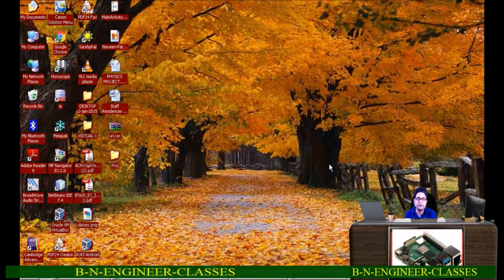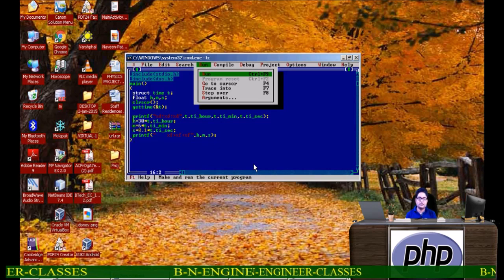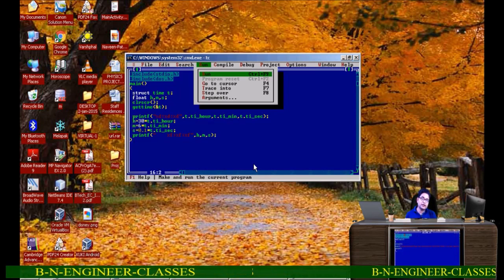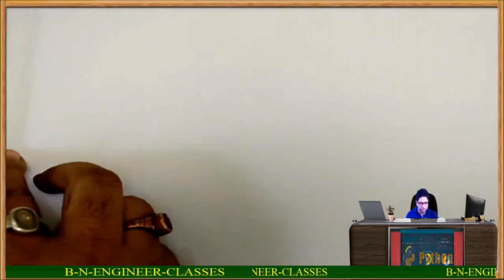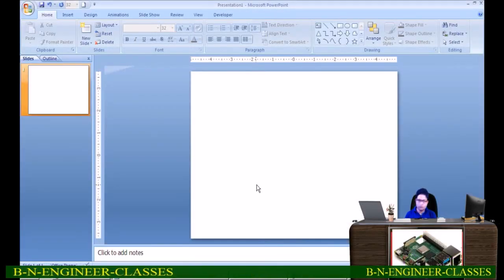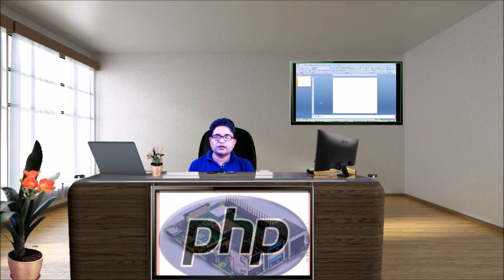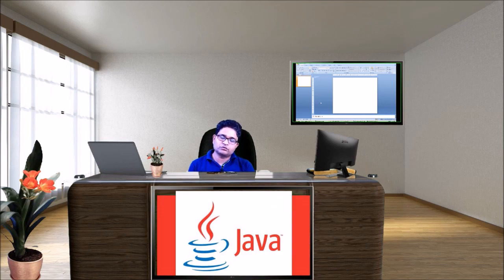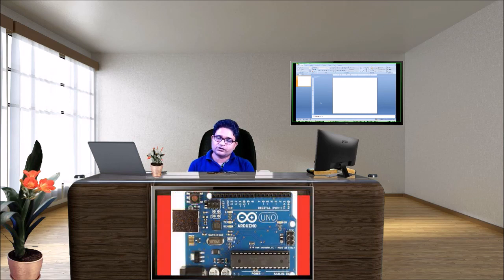JAVA,PYTHON,NODE JS, NODE RED, MYSQL,NETBEAN,CLOUD